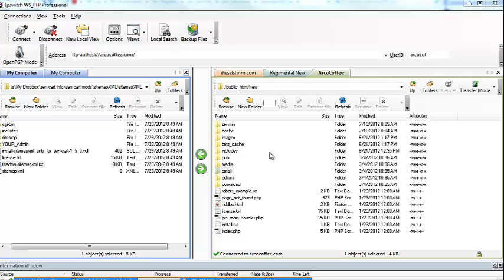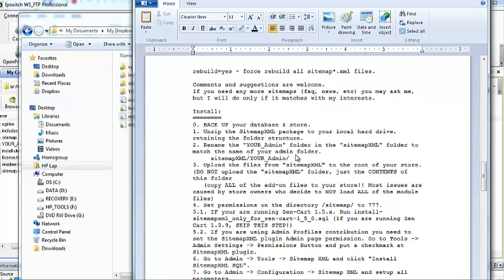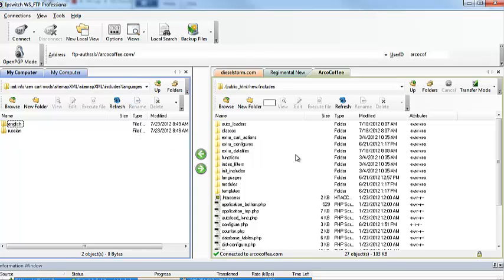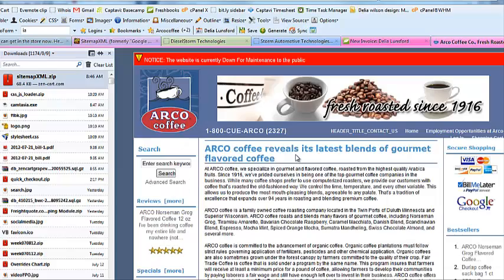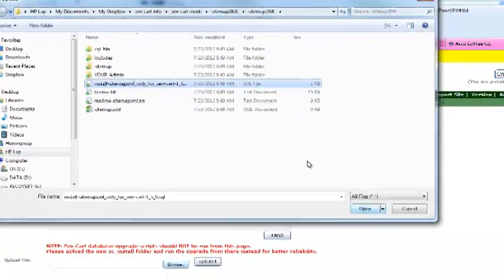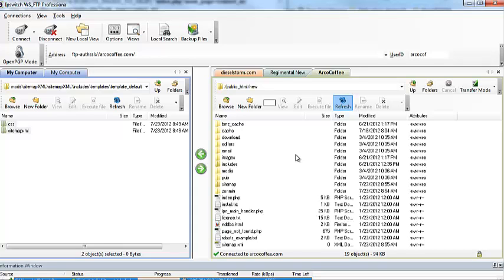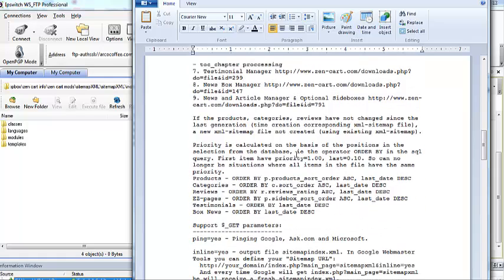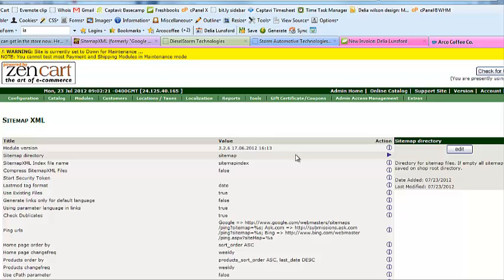How to install Sitemapxml Mod for Zen Cart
Though this portrays an older version of Sitemapxml, most of the video is still pertinent. The biggest change is the sitemap files now rest in a folder instead of in your zen cart root.